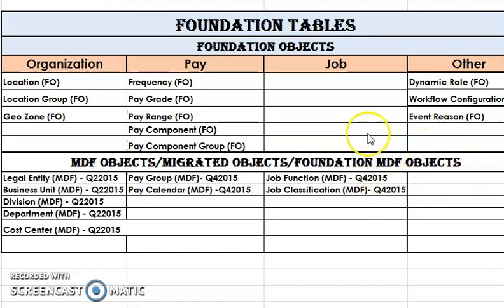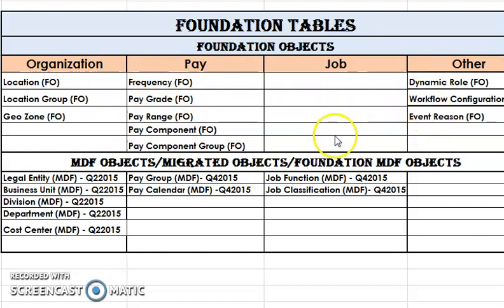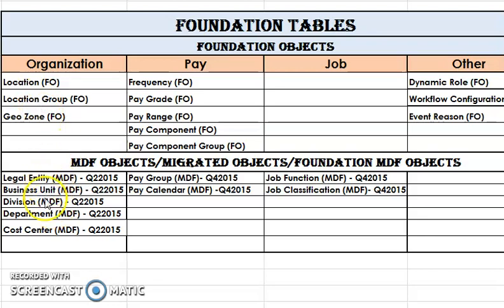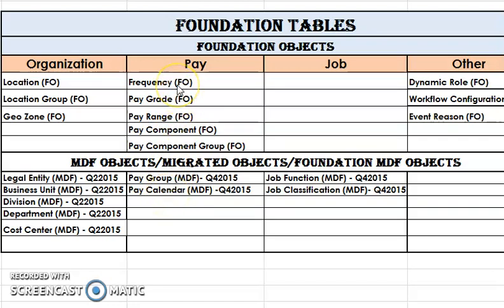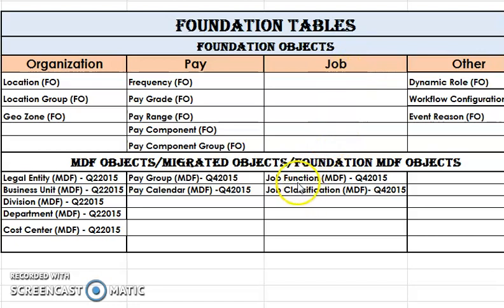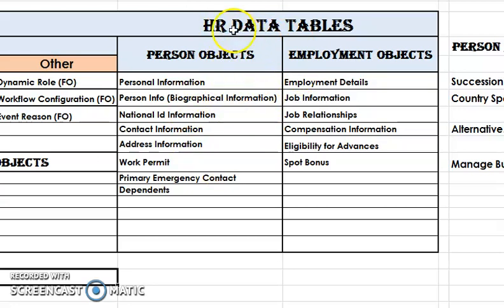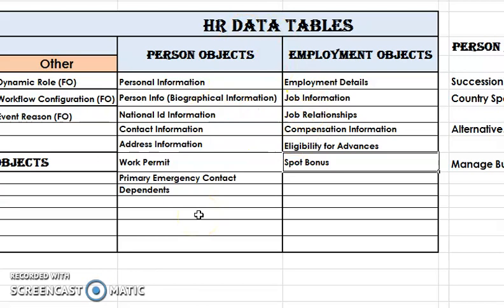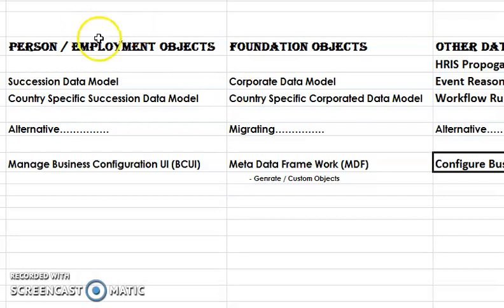SAP Successfactors Tutorial | Part 6